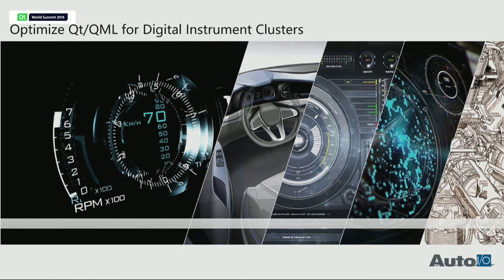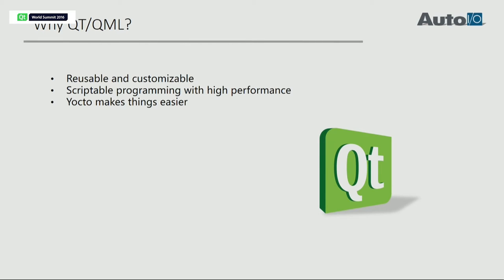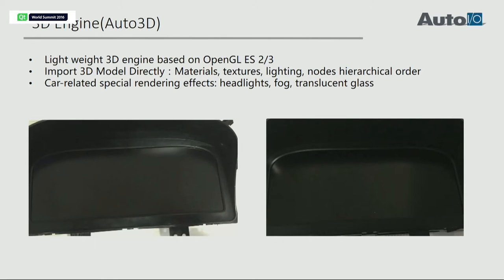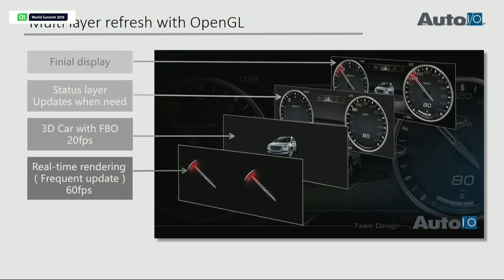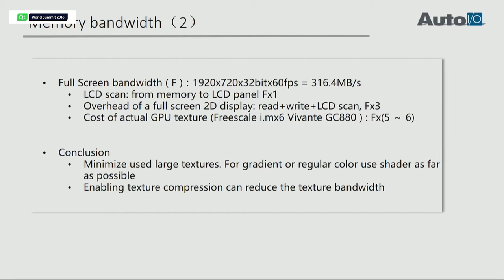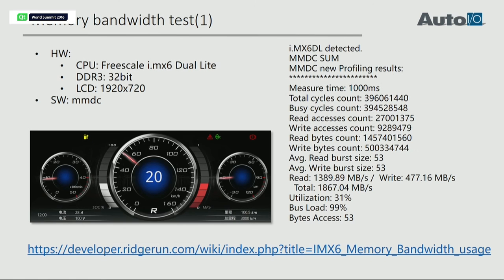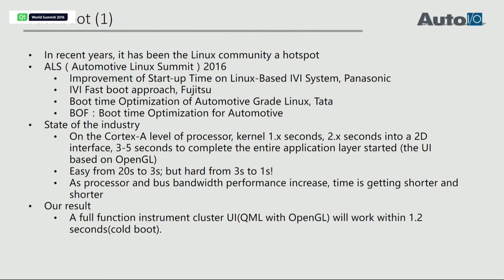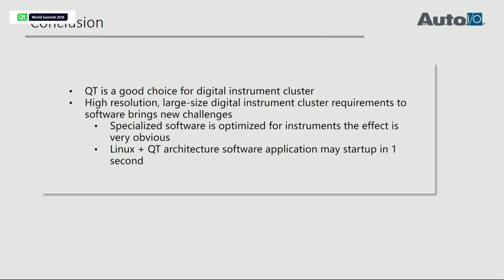QtWS16- Optimize Qt/QML for Digital Instrument Clusters, Miao Liu, AutoIO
Day 1 at QtWS16, Miao Liu, Shanghai Auto I/O "Optimize Qt/QML for Digital Instrument Clusters"